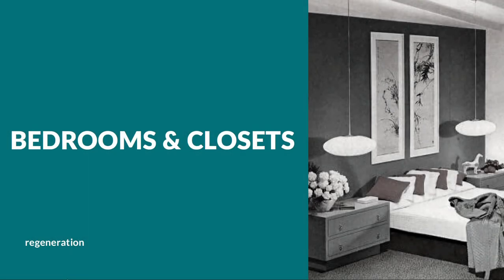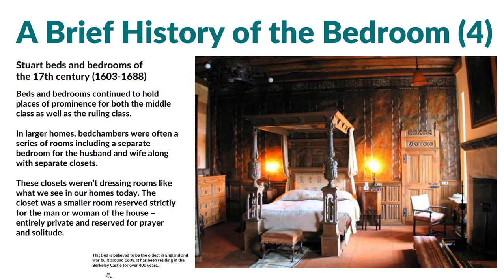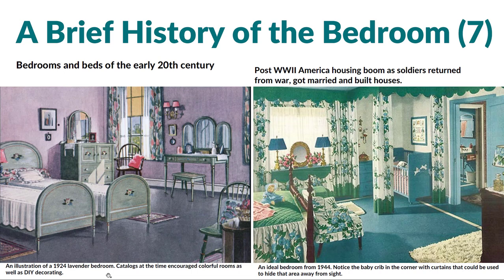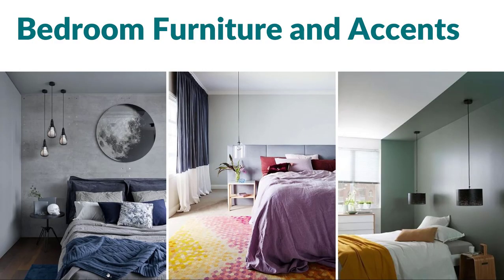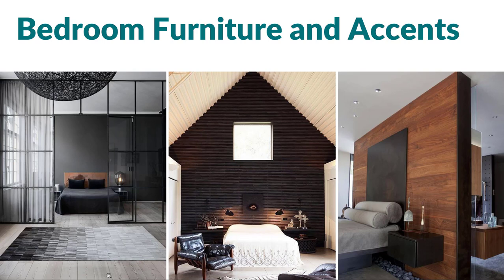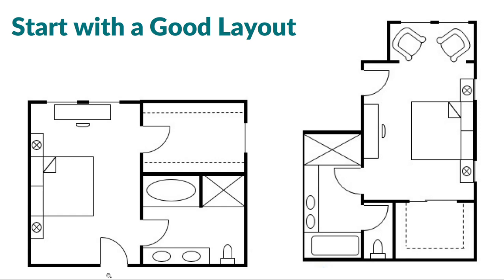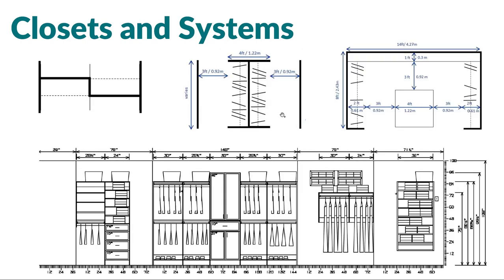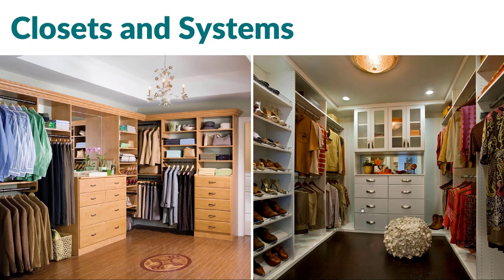Interior Design One | Bedrooms and Closets